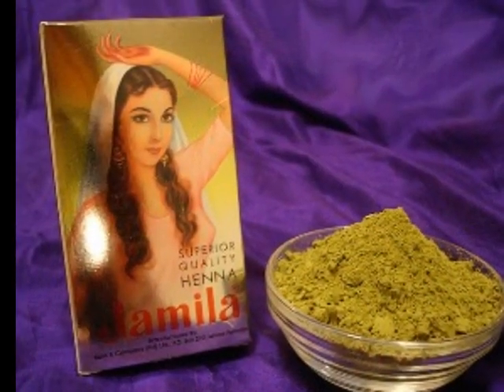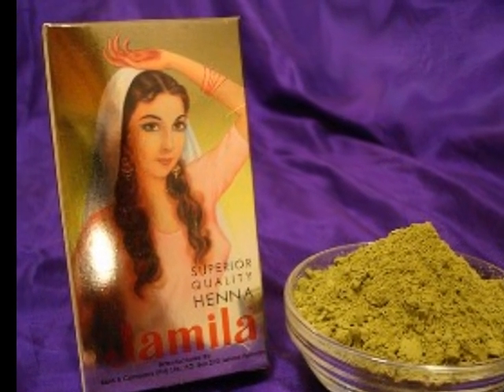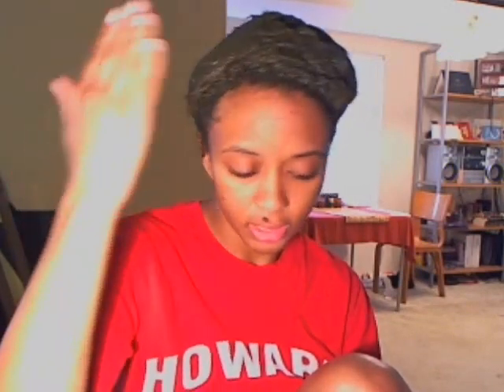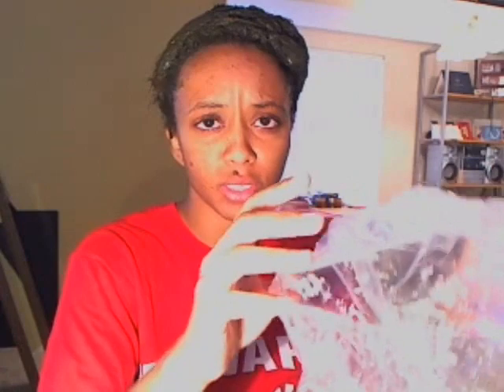Hairy Interesting 3: Henna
A little info about henna